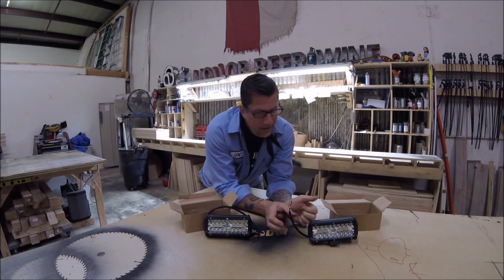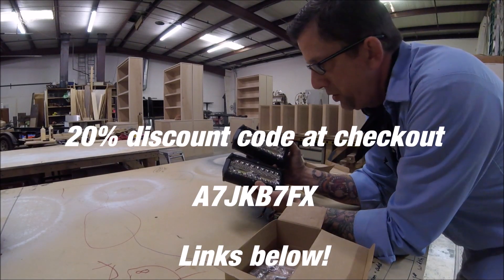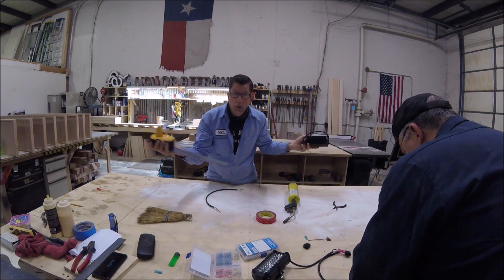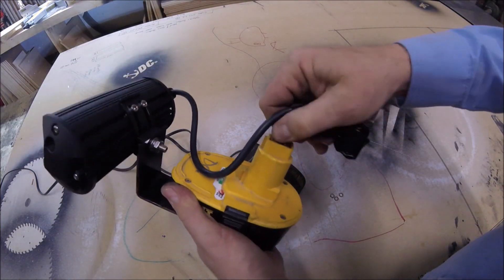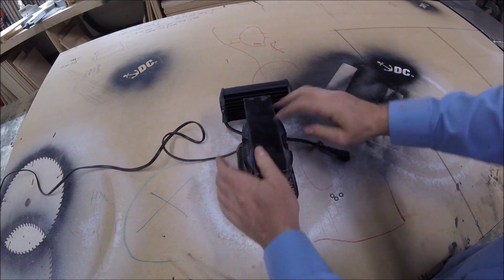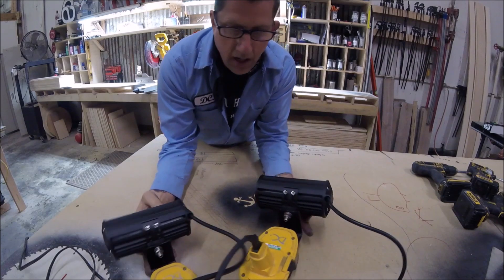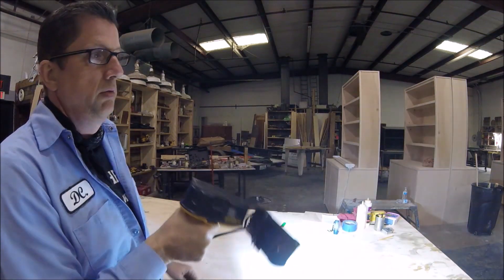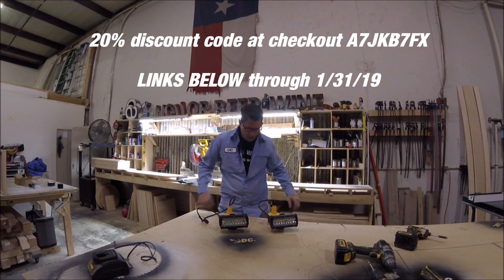LED LIGHTS and DRILL BATTERIES MOD.